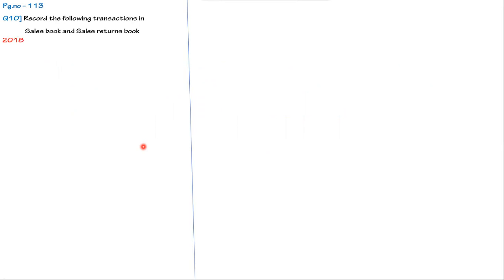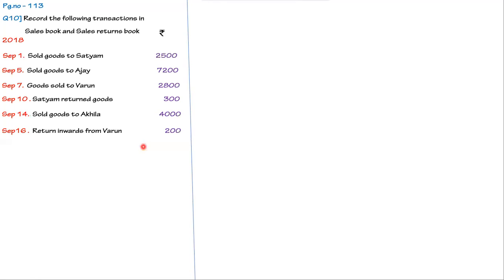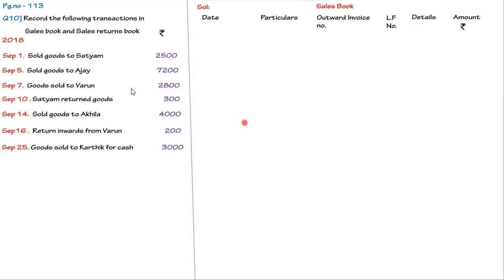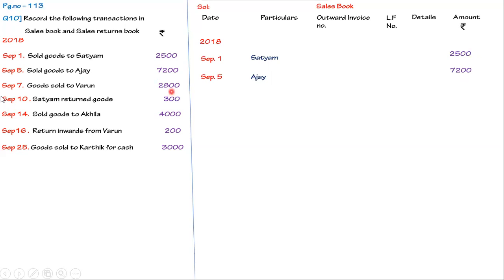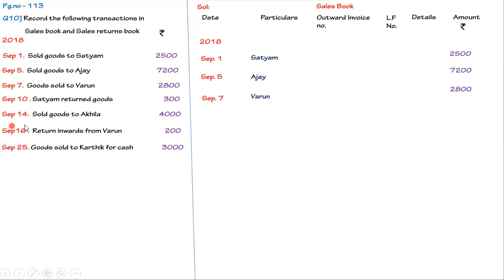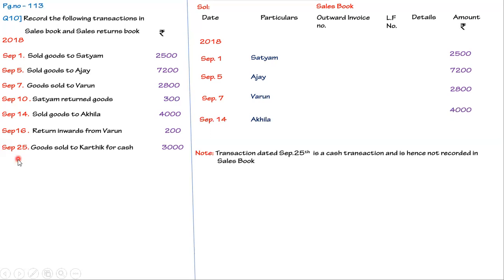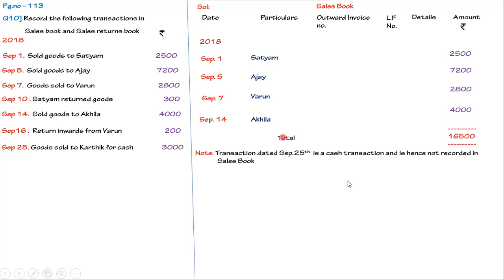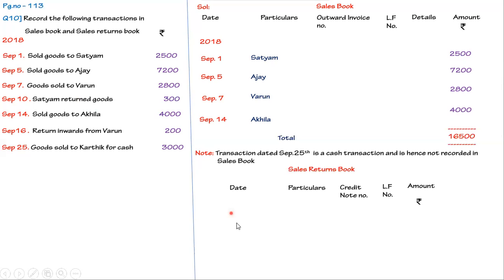TSBIE - Chapter # 4 - Preparation of Subsidiary Books - [Problem # 10]